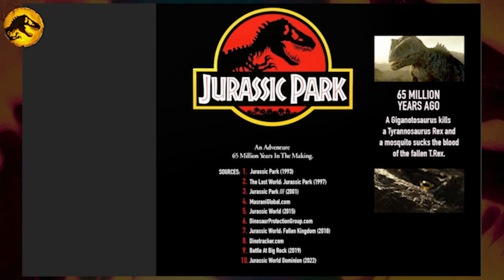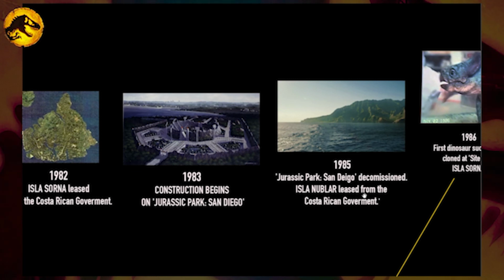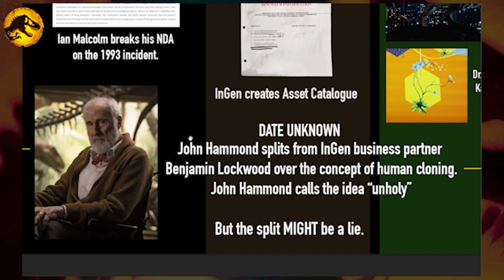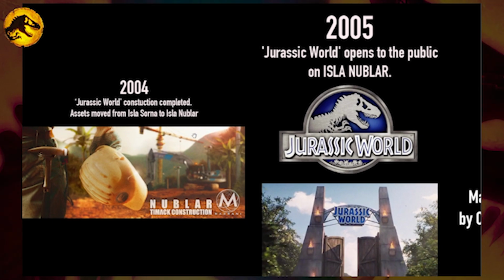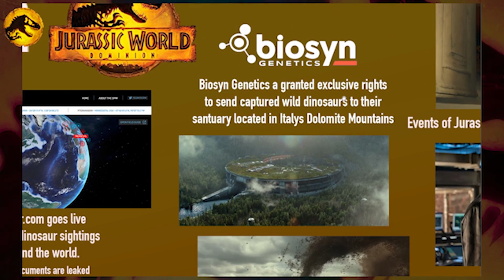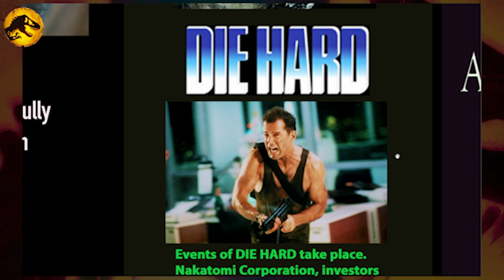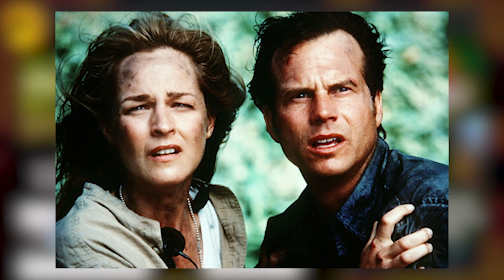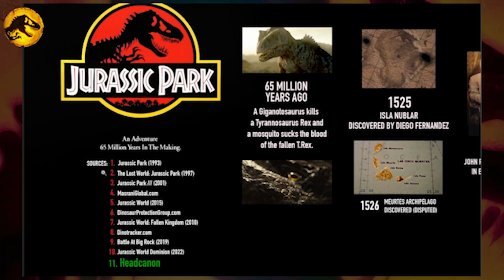The ULTIMATE Jurassic World TIMELINE!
Death of the Dome Part 3.